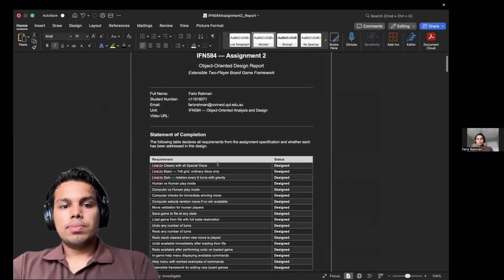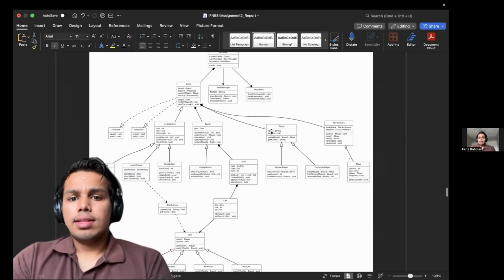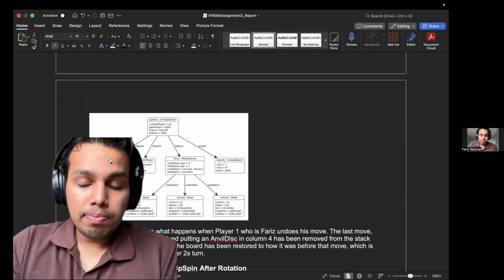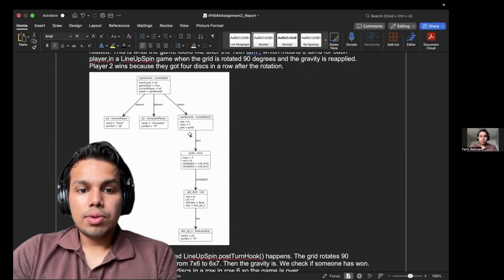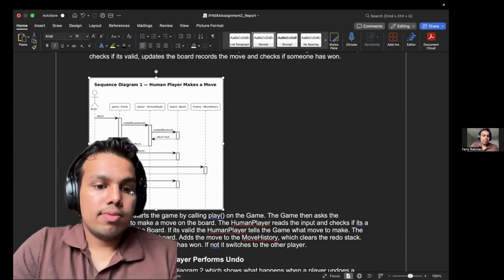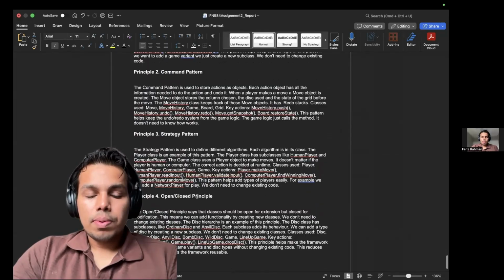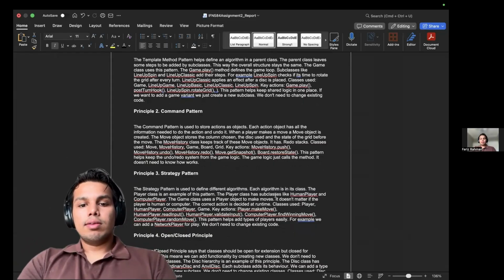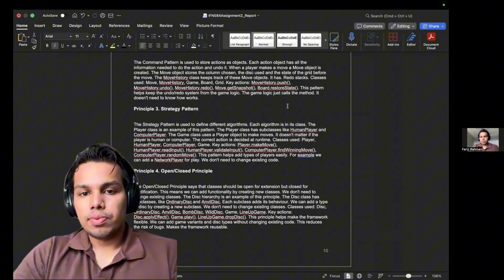IFN584 Assignment 2 Video (n11918071)